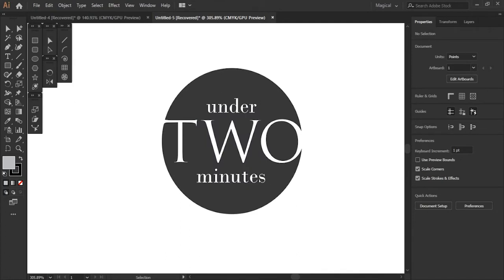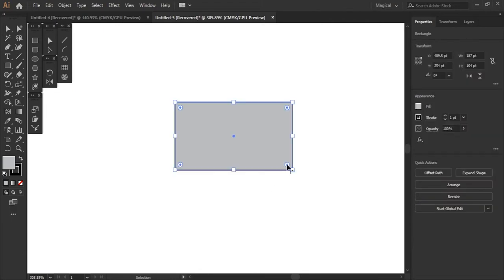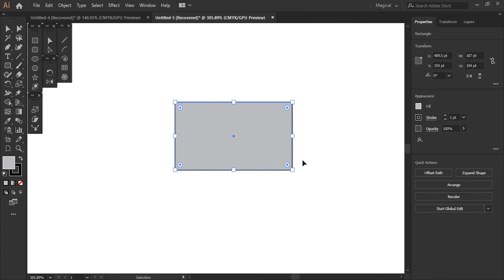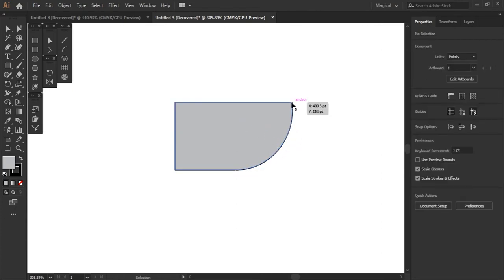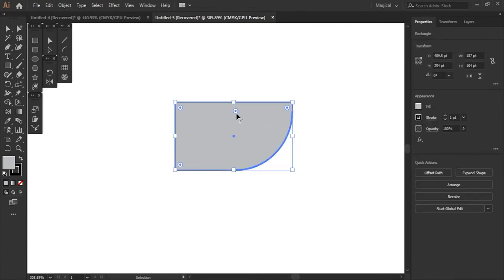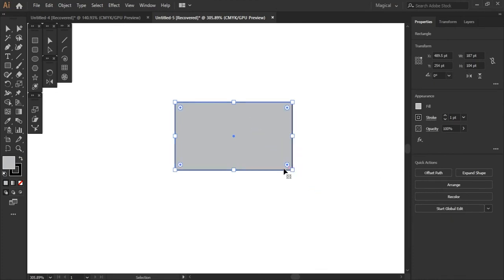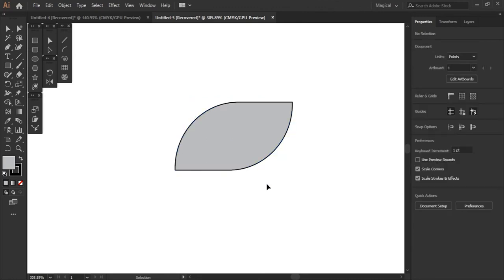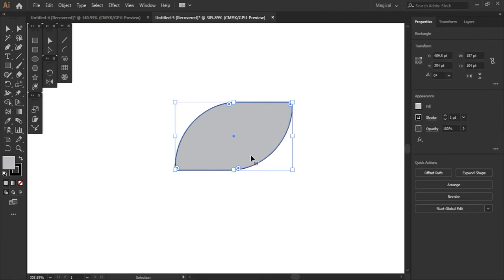Working on widgets with Illustrator in Under Two Minutes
Simple breakdown about everything needed to know to manipulate widgets.